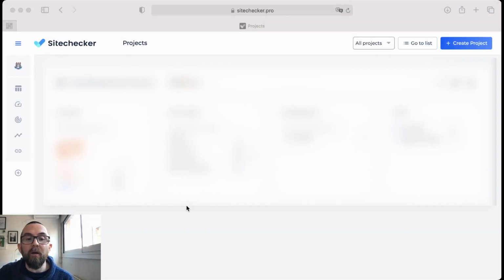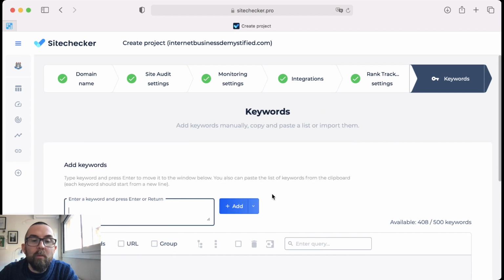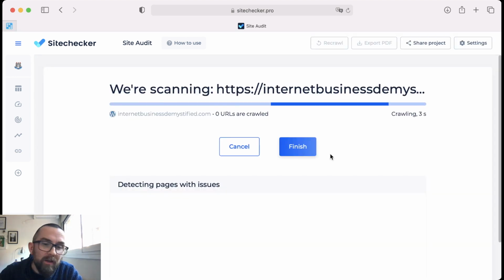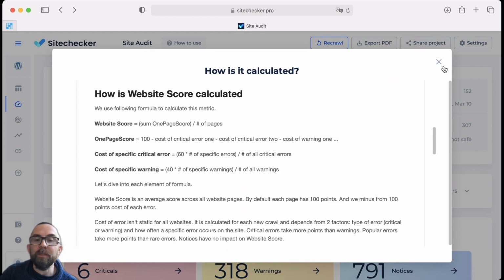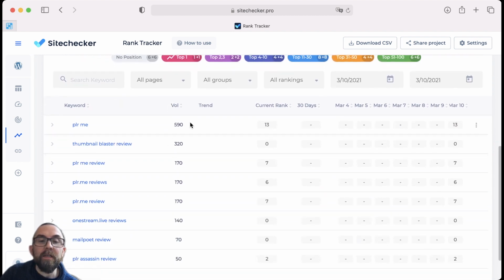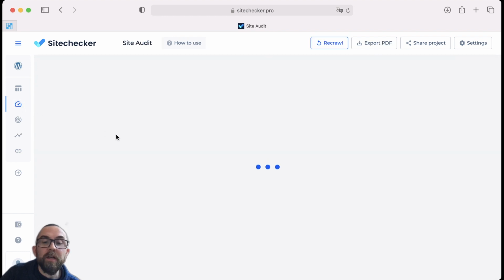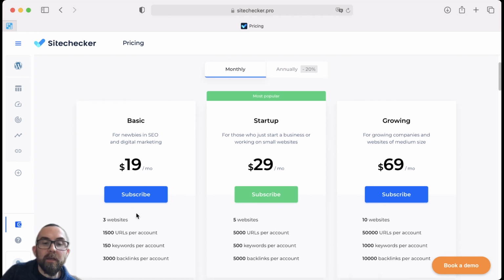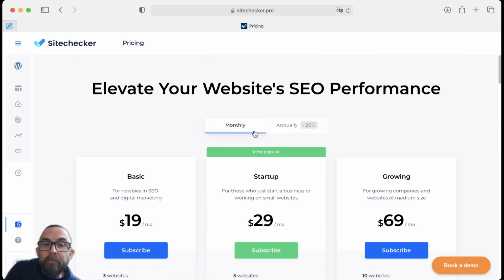Sitechecker pro review - is it any good?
Can SiteChecker Pro help with SEO?

There are so many SEO tools out there, but are any of them any good?

In this video I do a full review of SiteChecker Pro and show you how well it works, and any shortcomings it might have.

In this review of Sitechecker pro I will discuss:
How SEO works
What to never say to a client - as I recommend if this is said the client walks away!
How to add a domain to Sitechecker pro
How to audit your site in Sitechecker pro
How to manually and automatically add keywords to Sitechecker pro
How to make money with this tool!

Let’s look at the Key Features of SiteChecker Pro

👉 Web-based (works on Mac or PC)
👉 Basic plan allows you to add 3 sites
👉 Monitor 1500 urls
👉 Over 100 keywords tracked
👉 Create reports

Sitechecker Pro - how easy is it to use?

Since it  is all web based so you log in and then start working.
In this first video I show you how easy it is to set up and start tracking your domain.

📨  Pros

👉 So far - really easy to use
👉 Great interface
👉 Good support
👉 Lots of information
👉PDF reports

📨 Cons of SiteChecker Pro

👉 Some may find it expensive (but I tell you how it is not!)

Honestly that's about it, so far in this first review it seems really stable and good.

Conclusion
I will do a follow up review to show you some of the reporting to make sure you sign up!